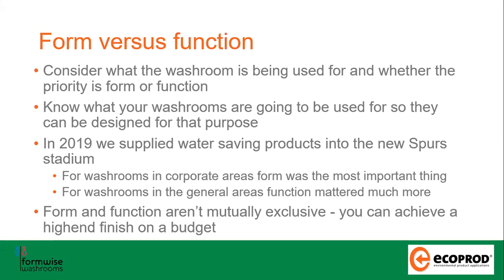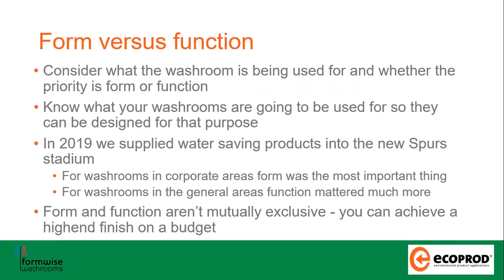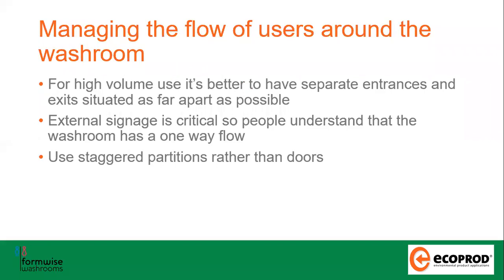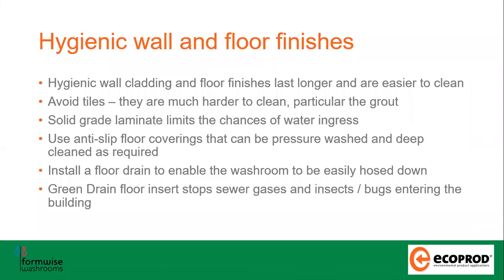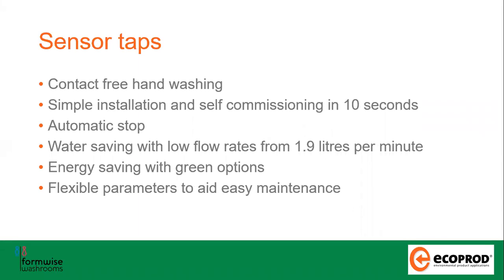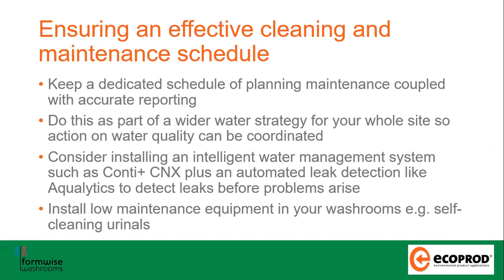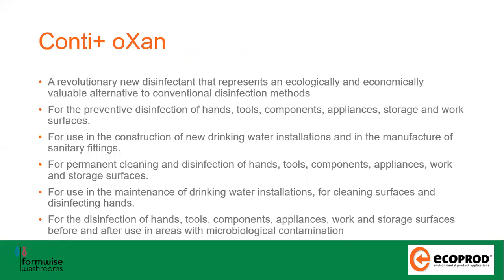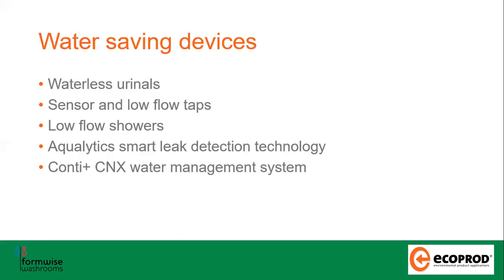washroom safety design on demand webinar